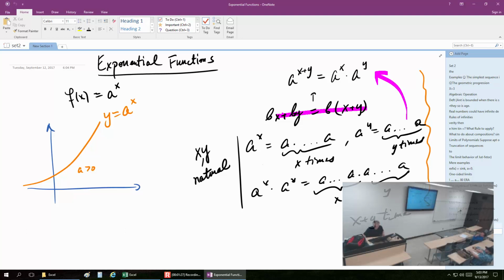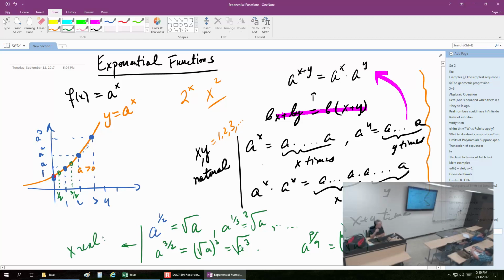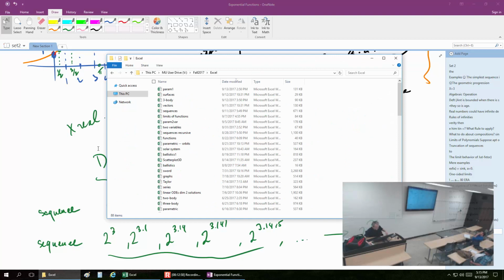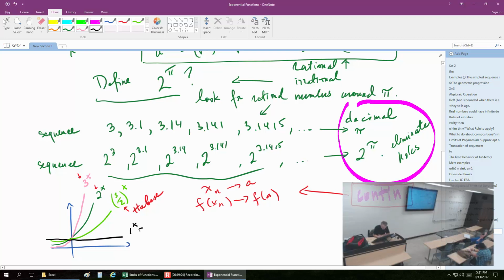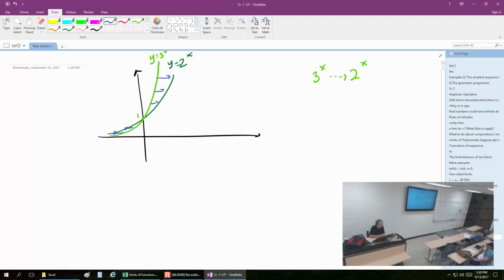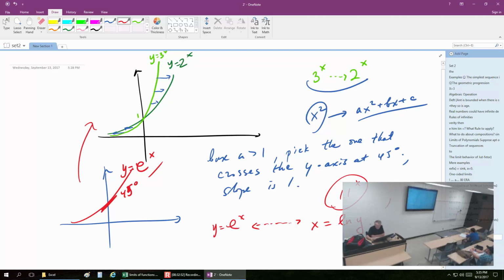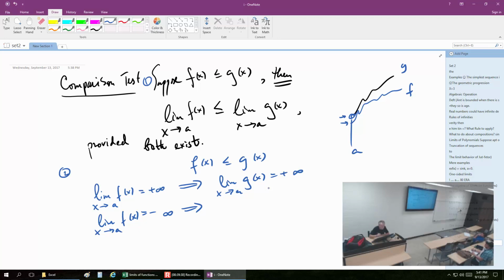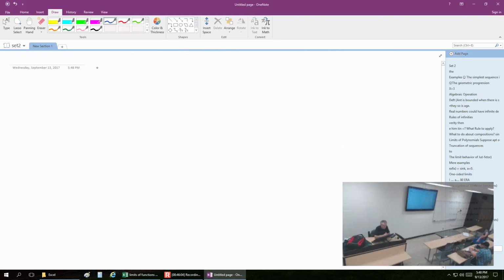Continuous functions -- Calculus I